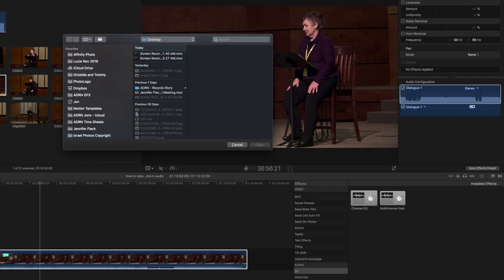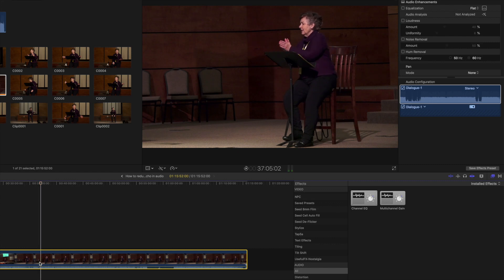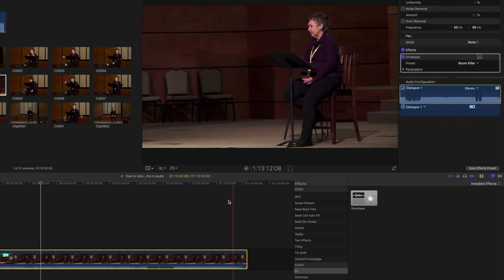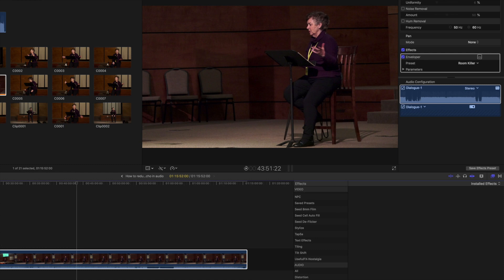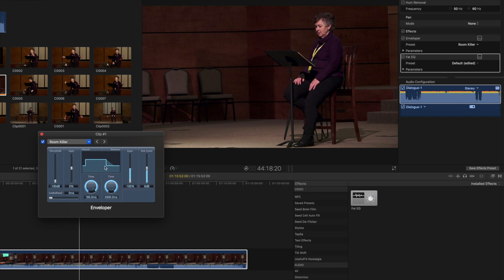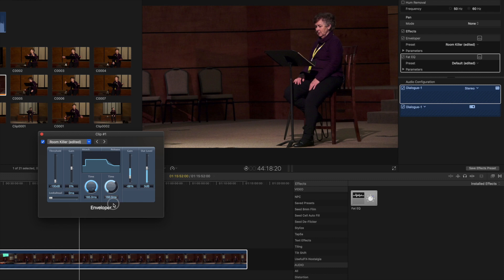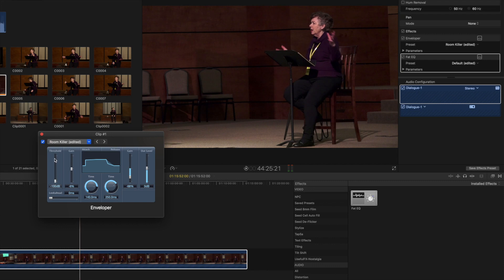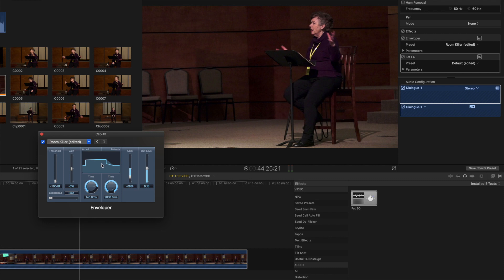How to reduce Echo in FCPX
This is not an "in-depth" video on reducing echo, but it will get you started in the right direction. To see more tips, visit jonbelew.com